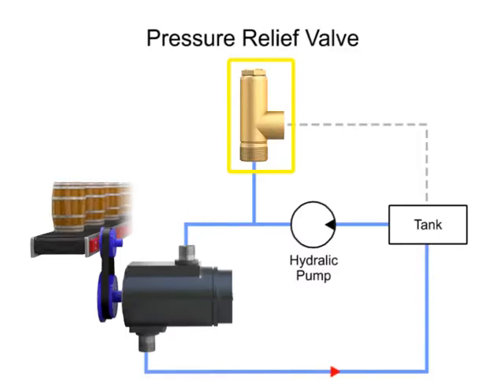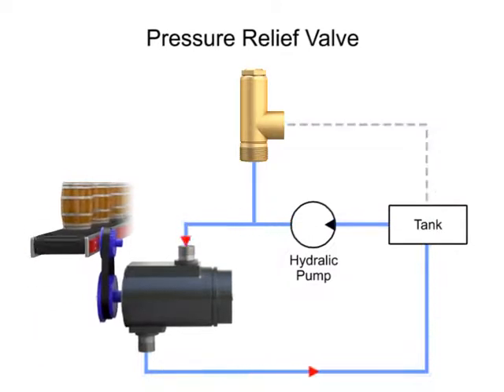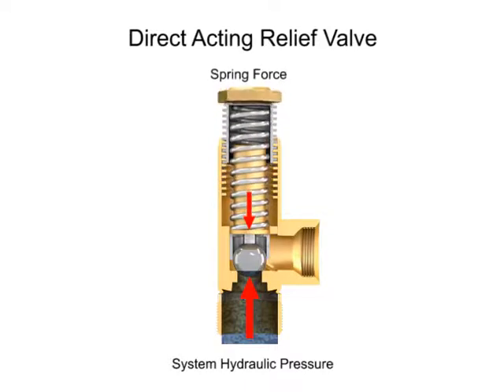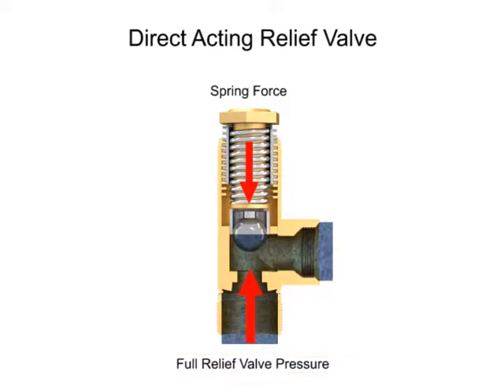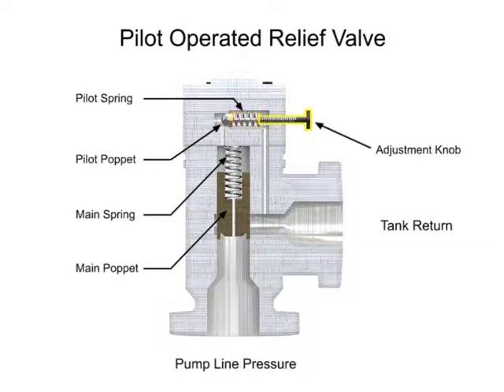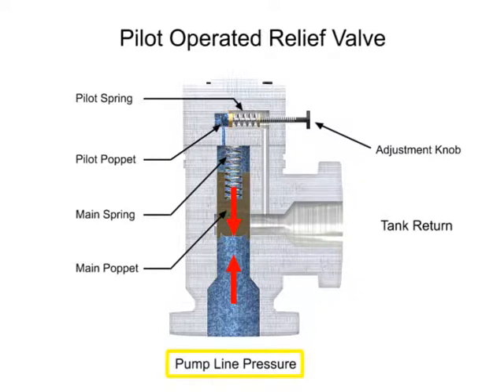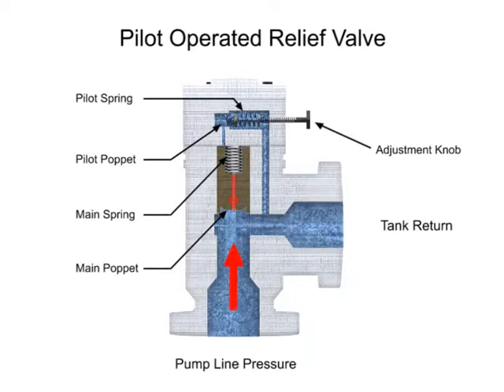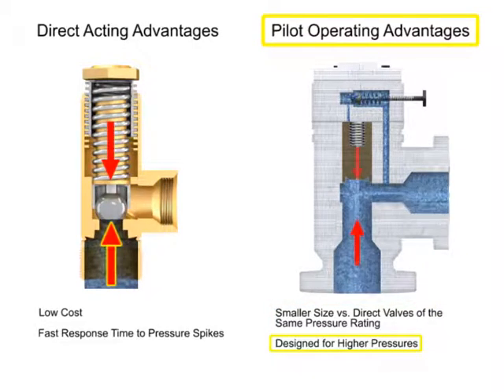Pressure Relief Valves